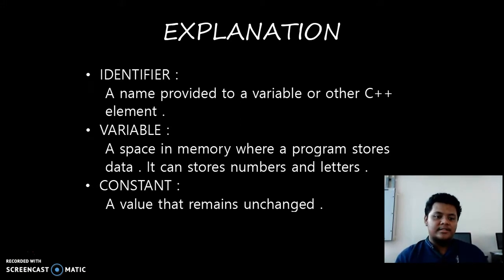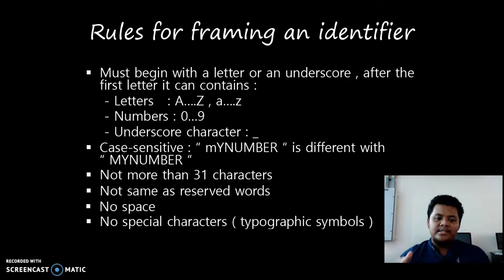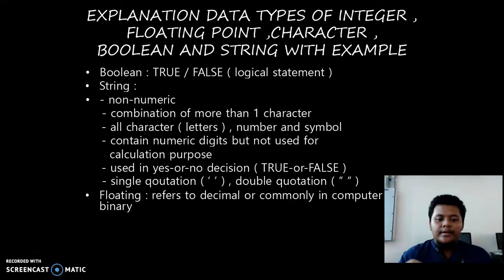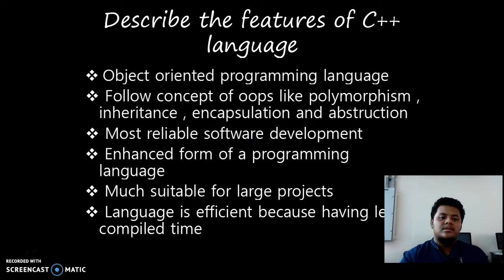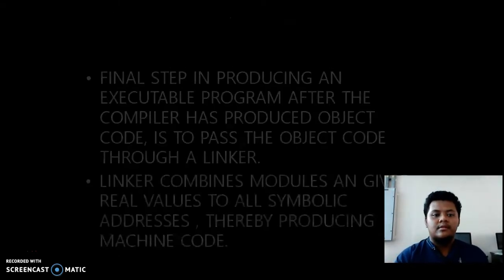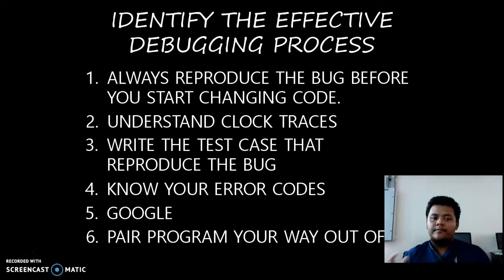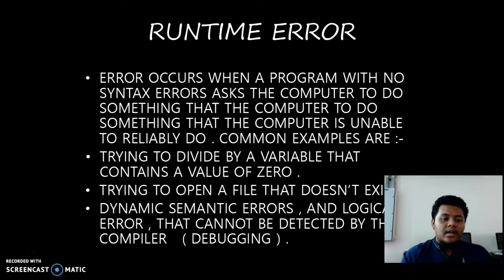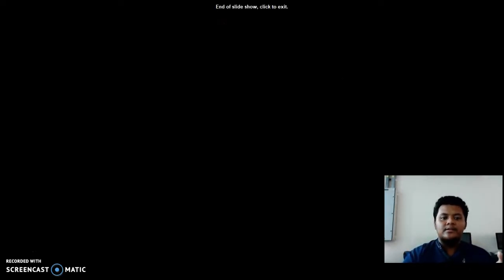Chapter 1- Group 5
INTRODUCTION TO FUNDAMENTALS OF PROGRAMMING